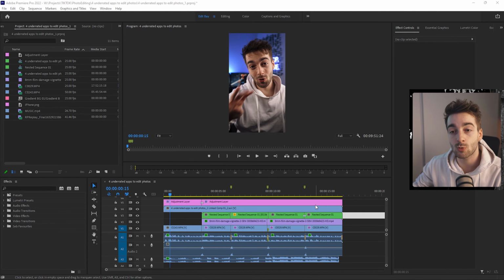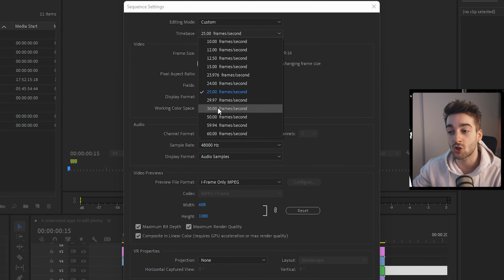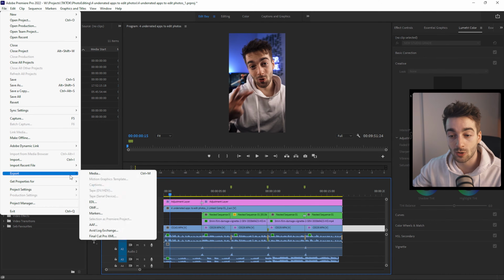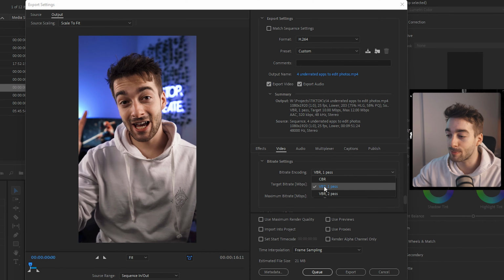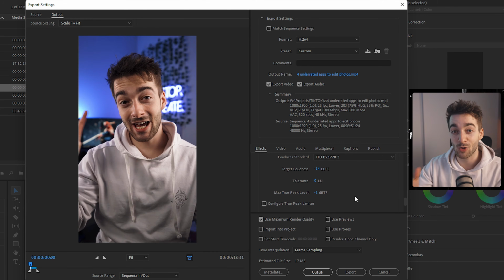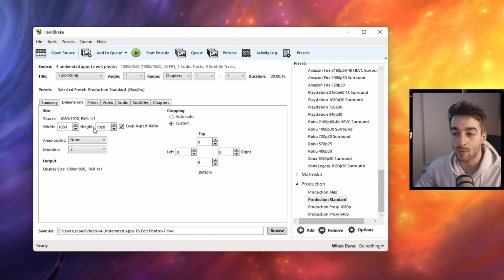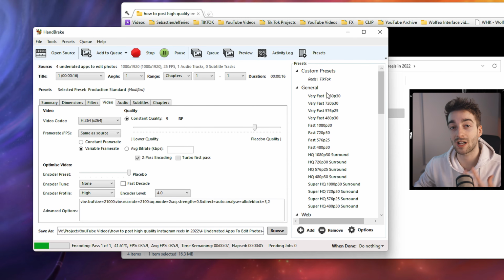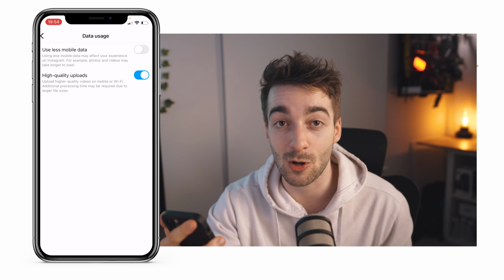How To Post High Quality Instagram Reels In 2022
To Post the absolute highest quality Instagram Reels videos to Instagram in 2022, you need to follow these 3 essential steps!  The first step is getting your video export and sequence settings correct, once you've done that you need to compress your video to a smaller file size without losing any quality,  and the 3rd step is activating a secret setting in Instagram to allow you to post high-quality videos.

HandBrake Code: vbv-bufsize=21000:vbv-maxrate=2100:aq-mode=2:aq-strength=0.8:direct=auto:analyse=all:deblock=3,2

⏰ Timecodes ⏰
0:00 How To Post High-Quality Instagram Reels In 2022
0:50 Instagram Reels Sequence Settings
1:47 Give your Reels extra sharpness
2:20 Instagram Reels Export Settings 2022
4:28 Compressing Instagram Reels Video
6:04 Video Compression Comparison
6:30 Step 3 Secret Instagram Setting
6:52 Outro - How To Post High-Quality Instagram Reels In 2022